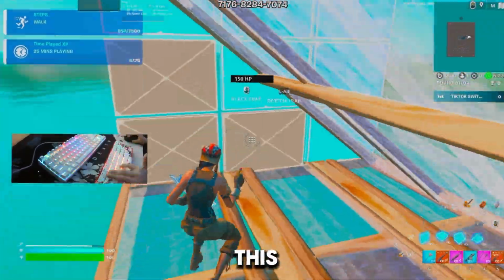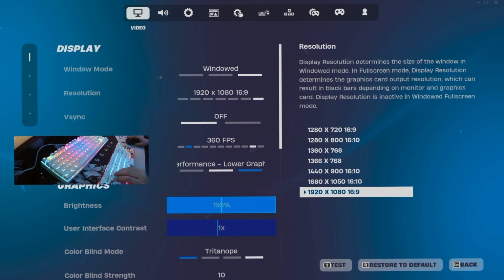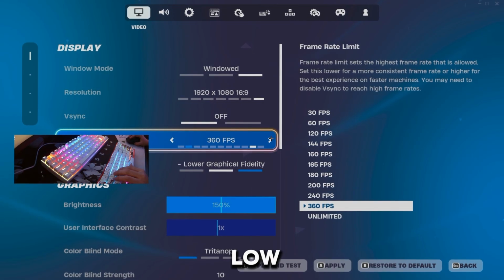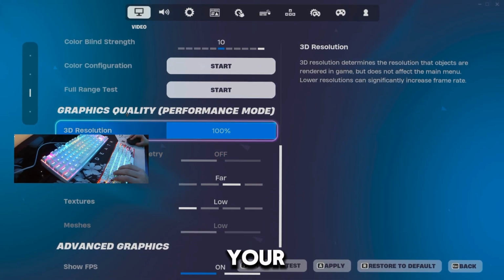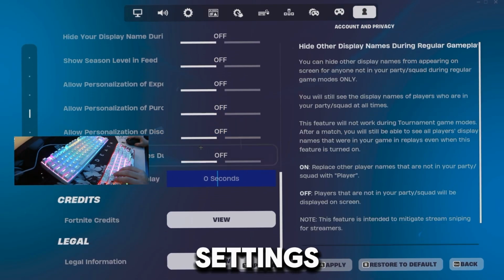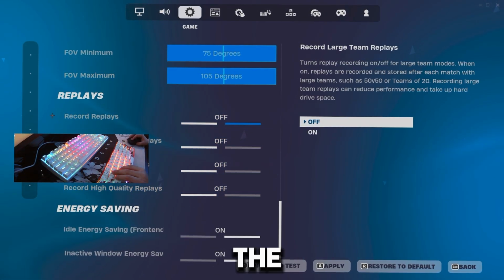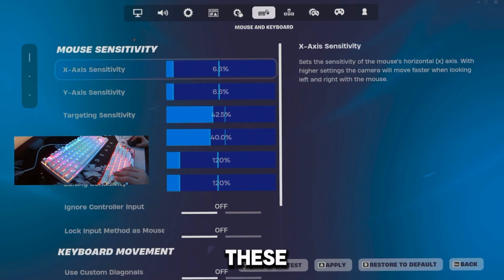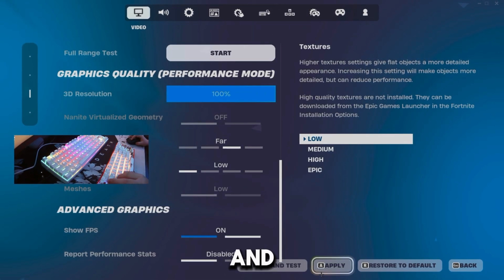The BEST Fortnite Settings for Chapter 5 Guide (Increase FPS, Reduce Input Delay) 2024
In this video I show you step by step how to get the best possible FPS in Fortnite, Enjoy be sure to watch the entire video!

💵Top dono by Quitxn 💖

💲Use creator code SWITCHY in the fortnite item shop love you! ad 💖

💵if you would like to support me and make the streams and content better please consider leaving a donation appreciate you!

Are You Searching for:
fortnite settings aydan,
best linear settings ,
fortnite
Shorts remixing this video